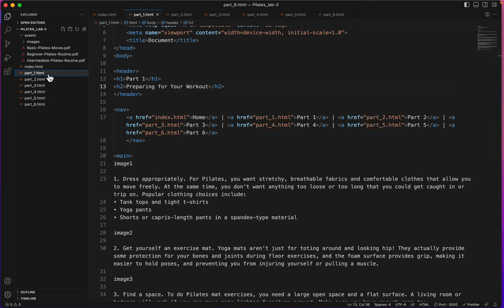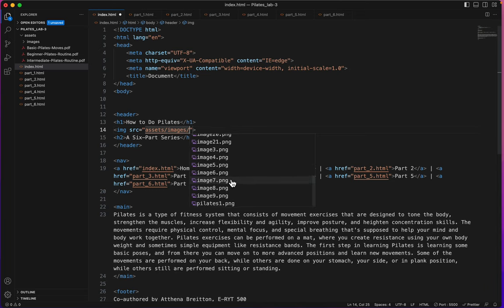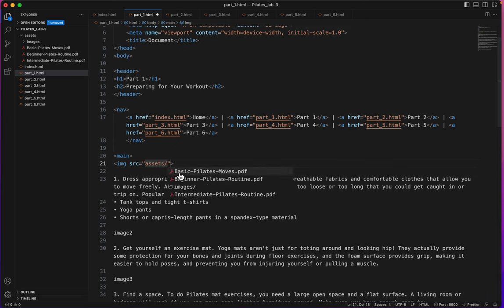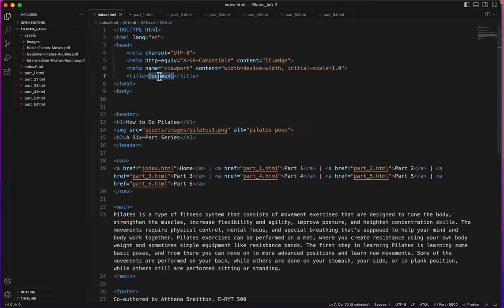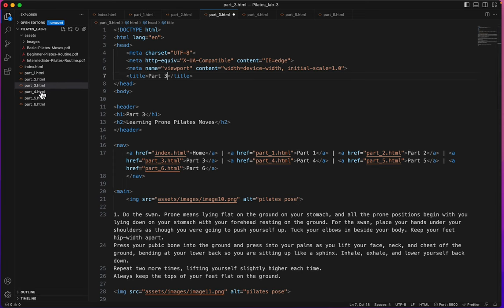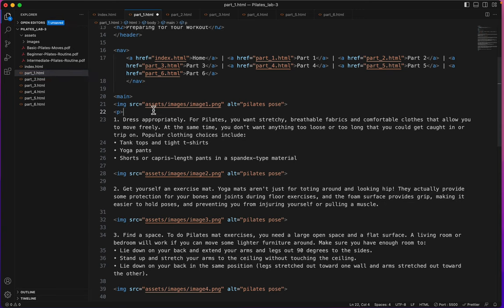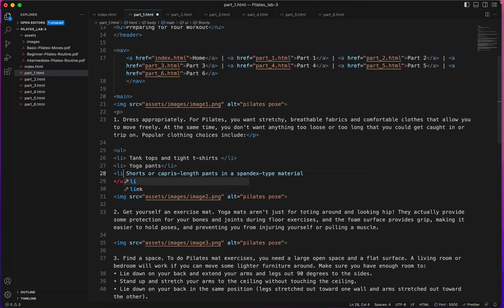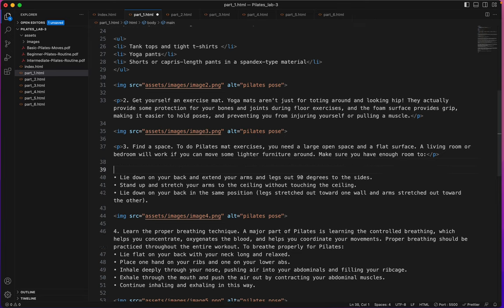Pilates Lab(c) Adding images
Adding images